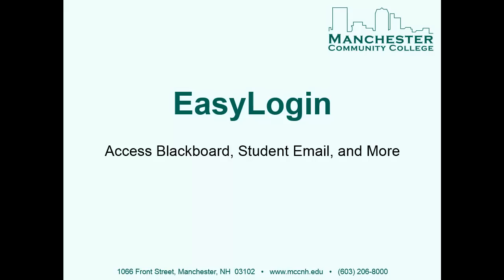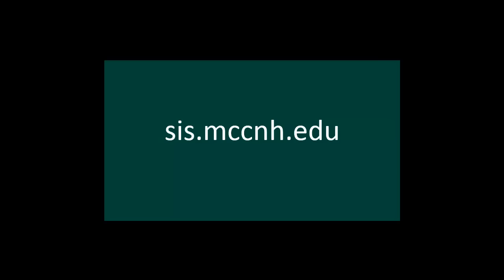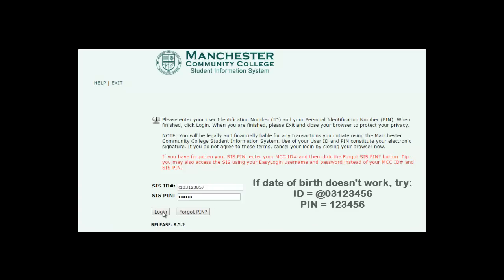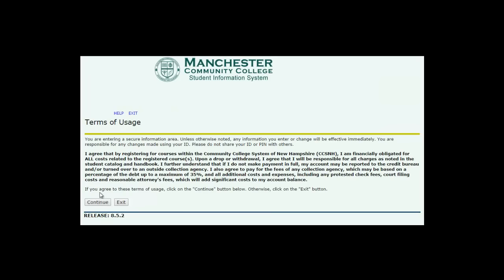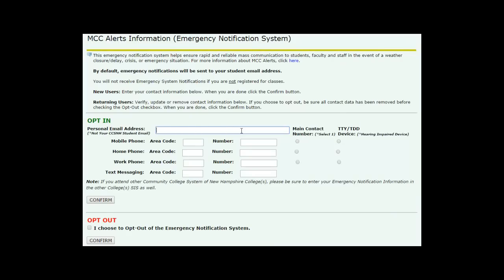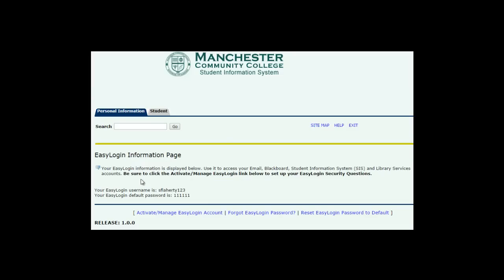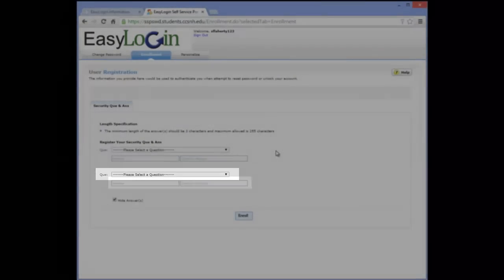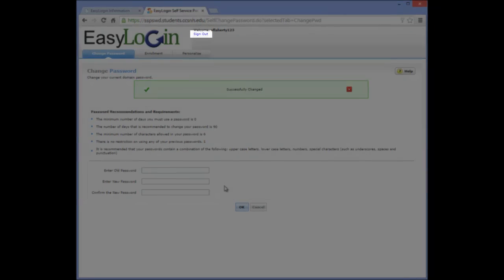Student Information System (SIS) - First Time Users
This video is for Manchester Community College students who need to setup their Student Information System (SIS) accounts for the first time and to find their EasyLogin credentials.